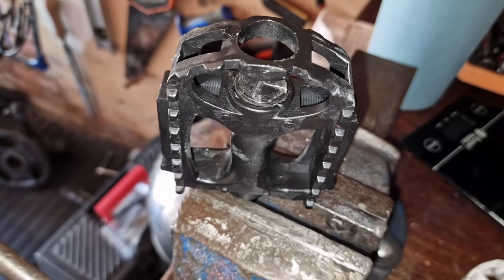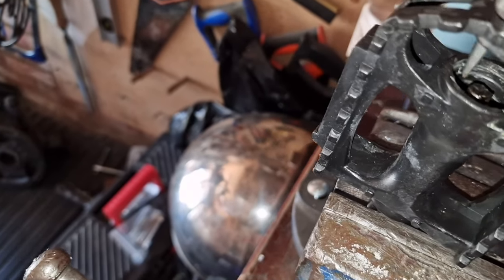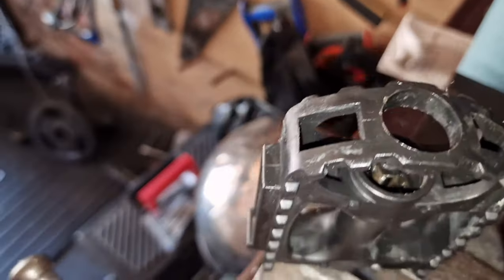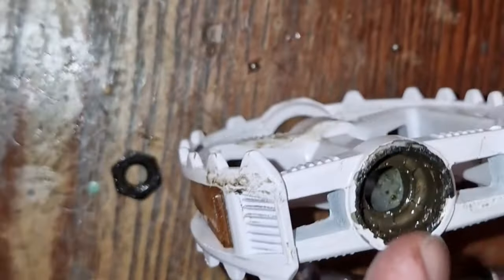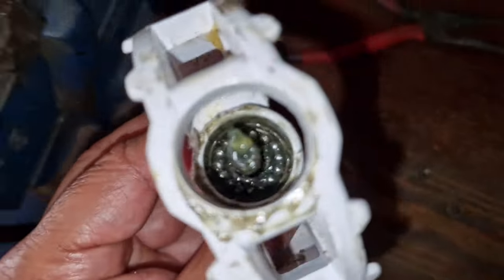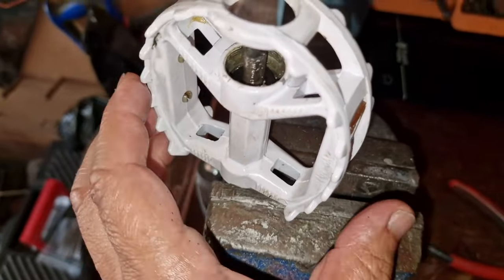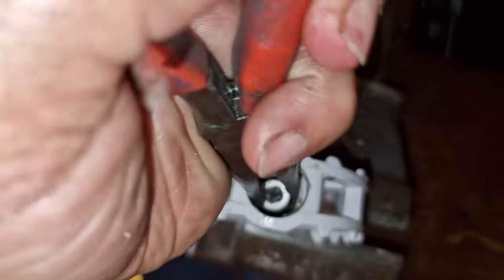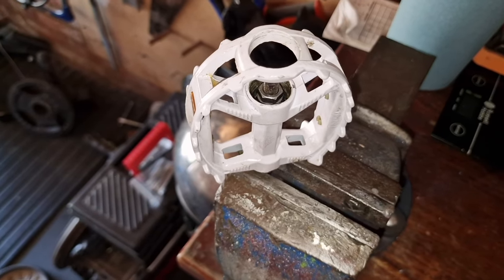old school bmx pedals, changing spindle sizes 1/2 to 9/16